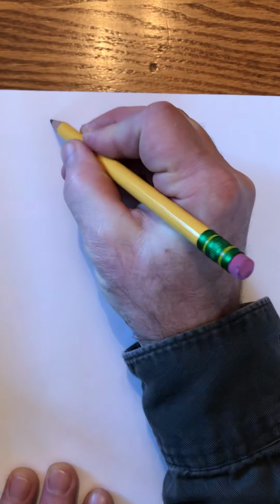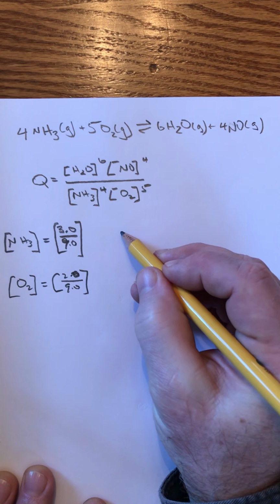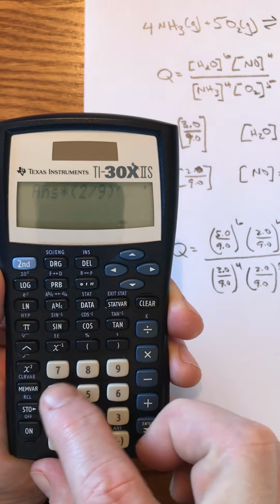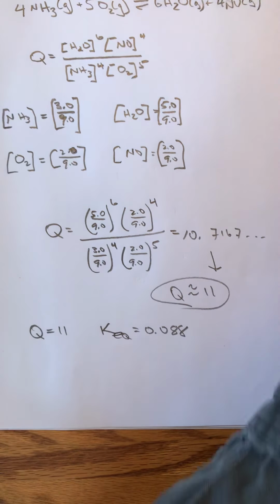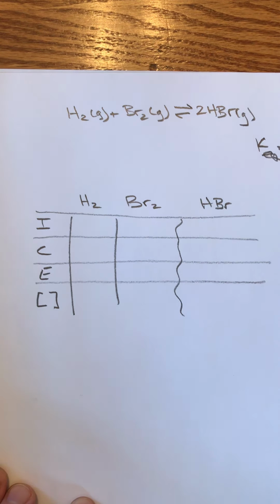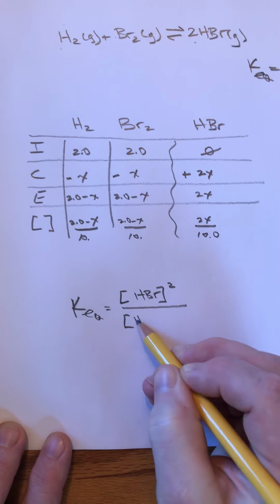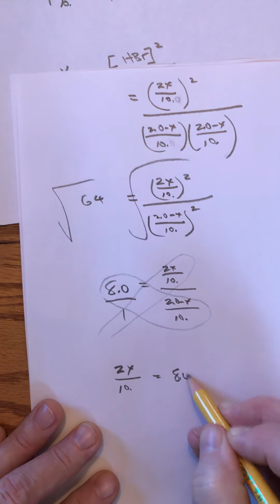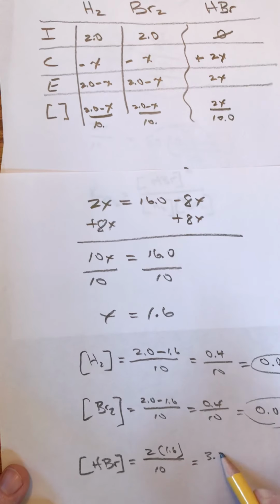Q vs Keq, "Let x="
More ICE box